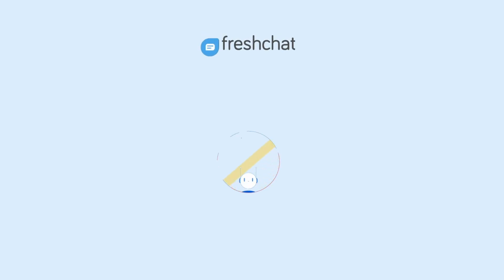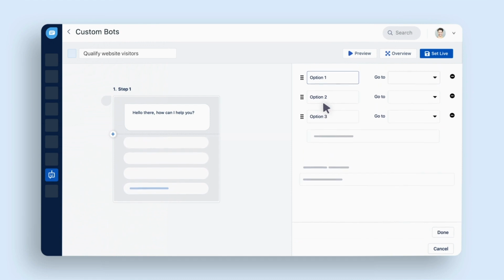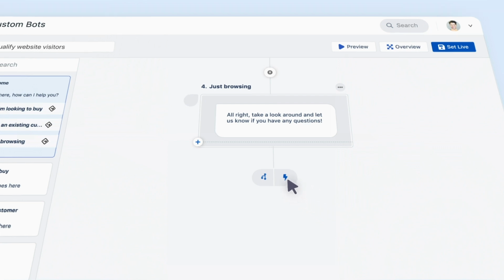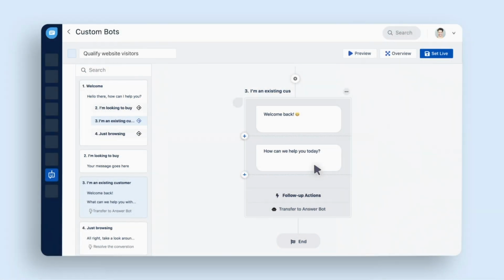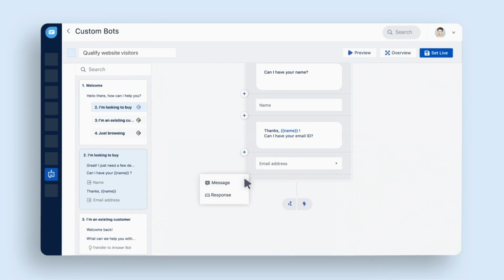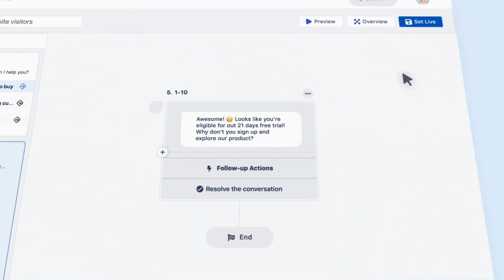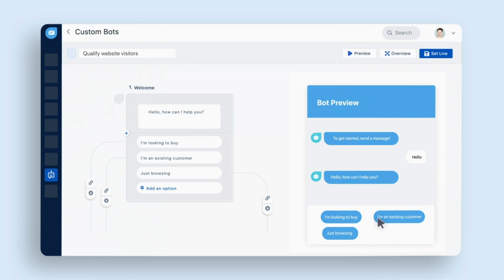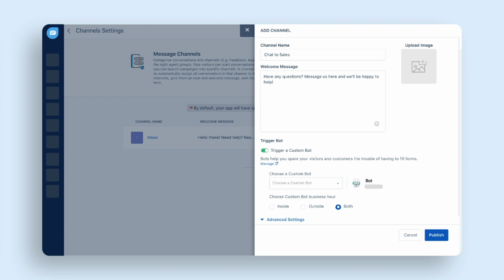Freddy Custom Flows - How it works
Create bot conversations that lead to conversions or customer delight.

Qualify leads, crush your revenue goals, and retain customers for life. Build and launch your 24*7 Sales concierge in a few steps with our no code bot builder.
What can you do with Freddy Custom Flows?

1. Micro-targeting: Segment your prospects and customers based on their behavior to send bot conversations that are targeted and proactive.

2. Seamless transfer to other bots and humans:  Set up Custom Flows to seamlessly transfer to Freddy Answers when there is a question or to a human when there is a negative intent.

3.  Integrations with favorite apps: Book meetings, qualify leads, reduce cart abandonment and more with Custom Flows. Custom Flows also connect with CRM, calendar, and other apps to close the loop on chat.

Freshchat Custom flows helps you grow your marketing and sales engine in minutes!

Best practices to drive users to your chatbot and provide self service options